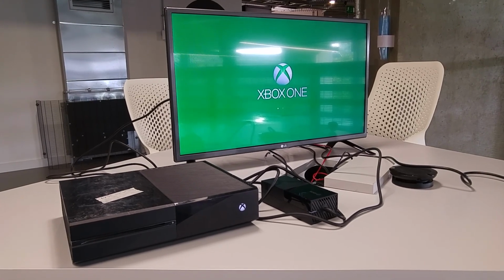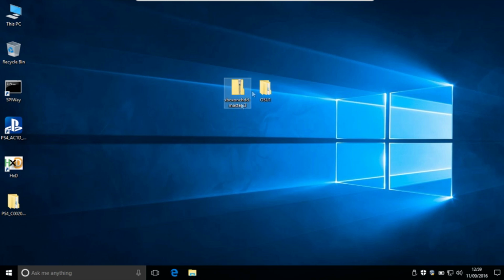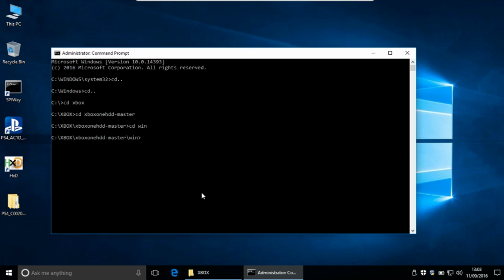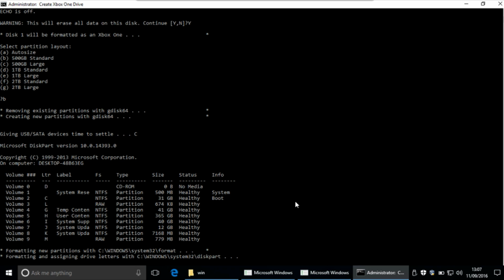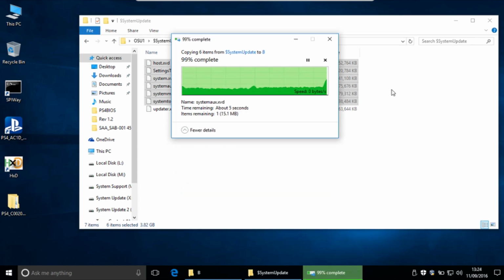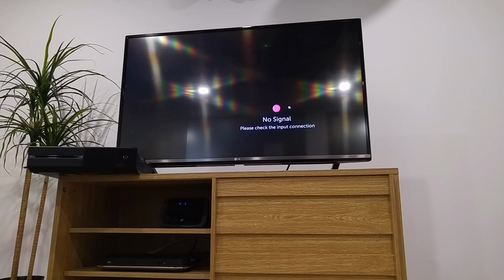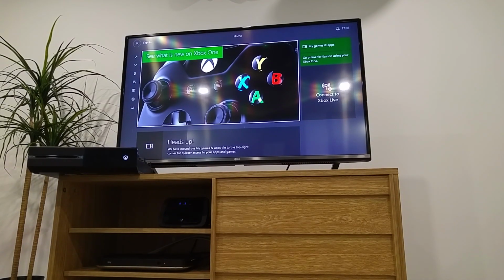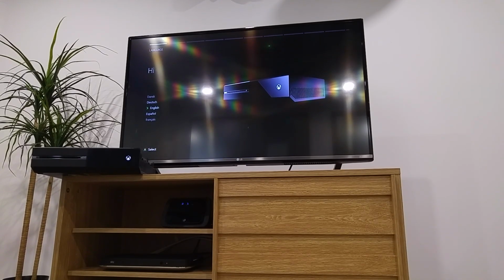Replace / Format Existing XBOX One Hard Drive using Windows - Fix Error E101, E102, E200, E203, E305